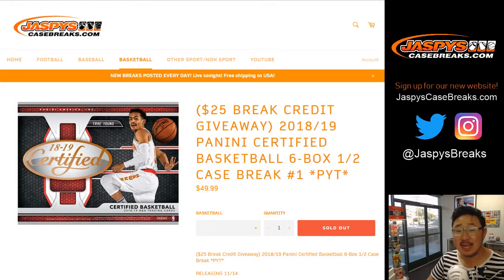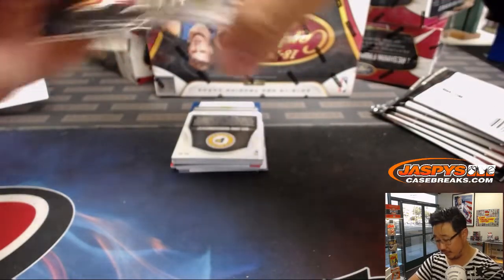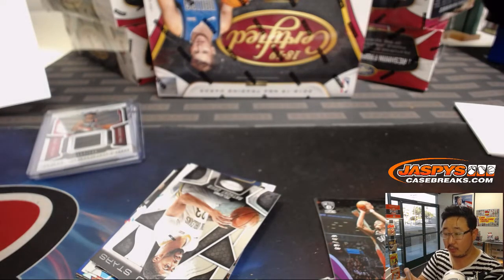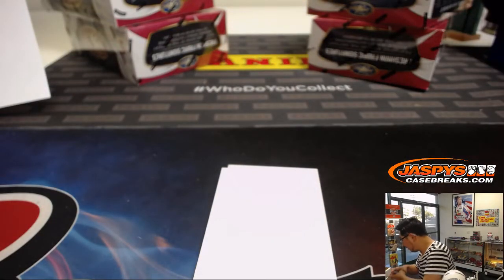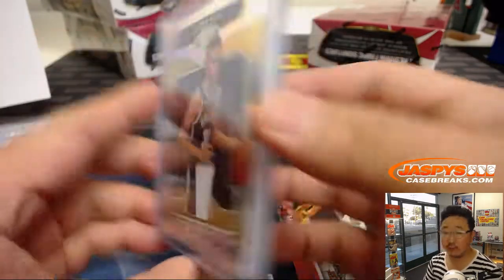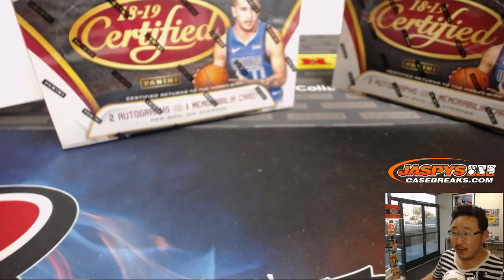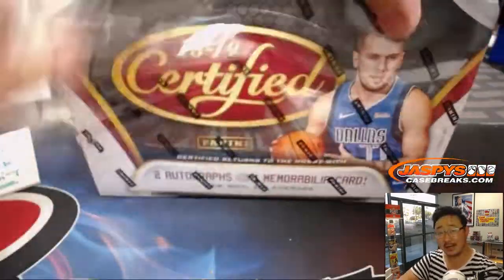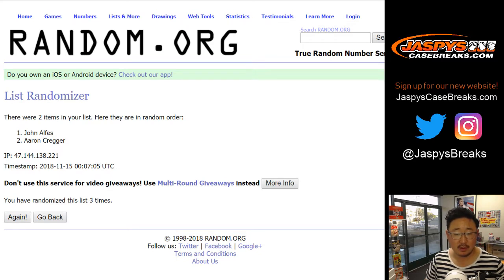W, 11/14/18 || 6Box (1/2) PYT #1 || 2018-19 Panini CERTIFIED Basketball (NBA)